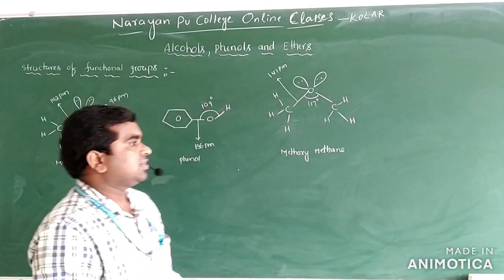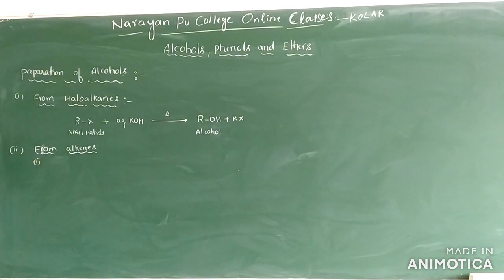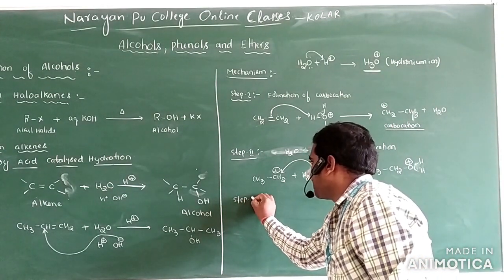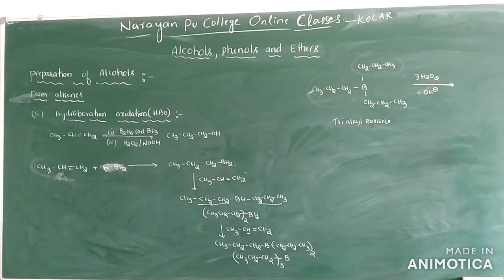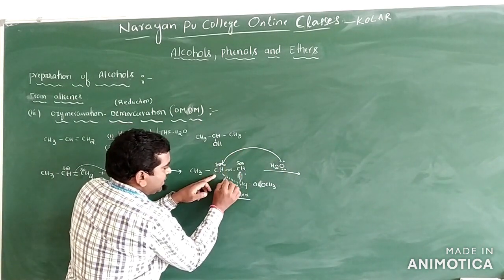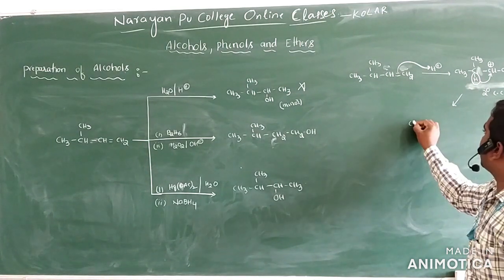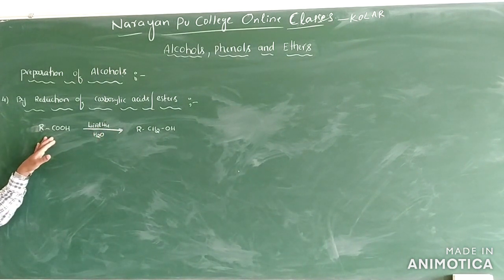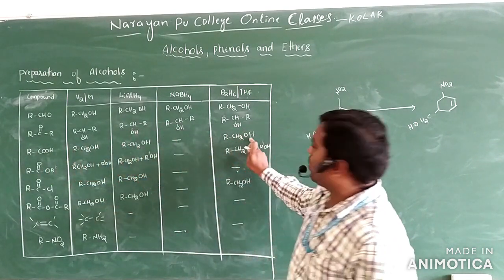2nd - PUC - CHEMISTRY - ALCOHOLS, PHENOLS & ETHERS - PART - 2